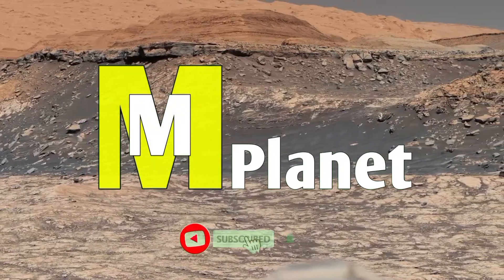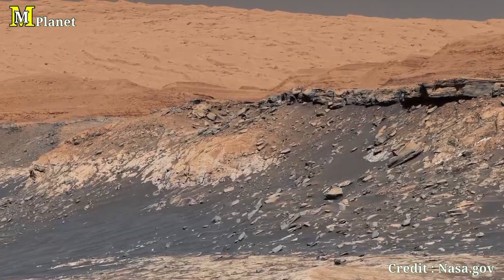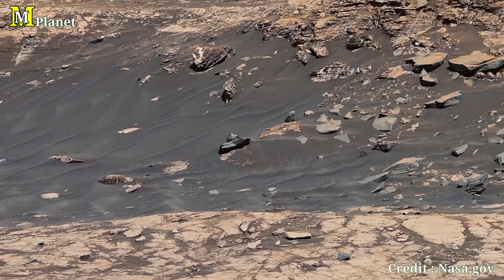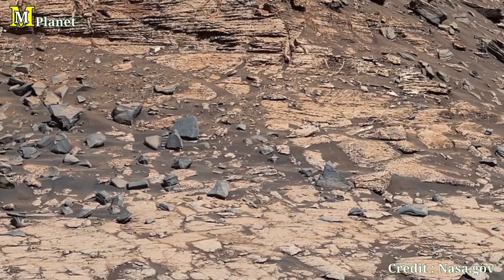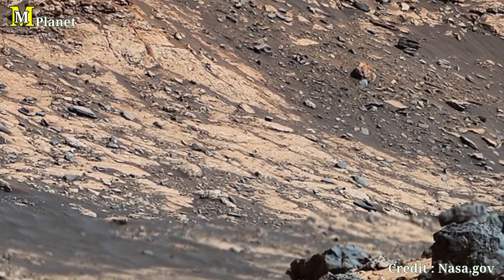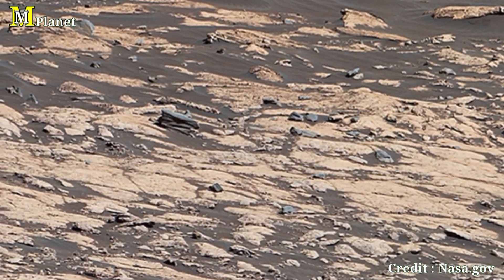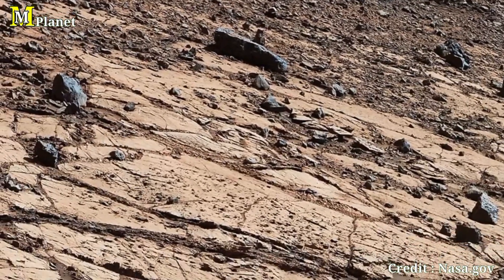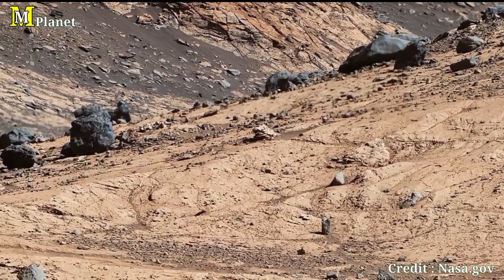NASA’s Curiosity Rover Sends Stunning 360° Views of Western Butte & Greenheugh Pediment! Mars in 4K